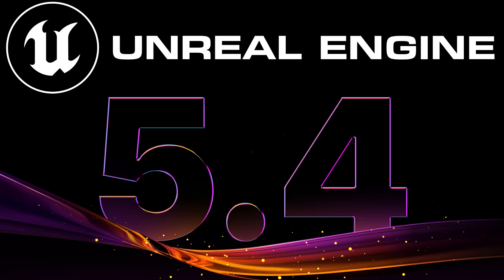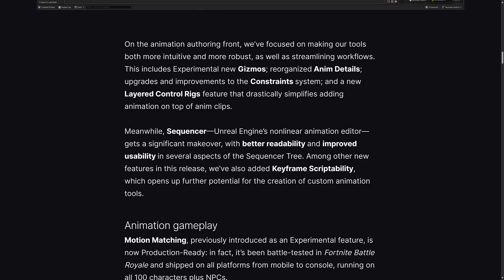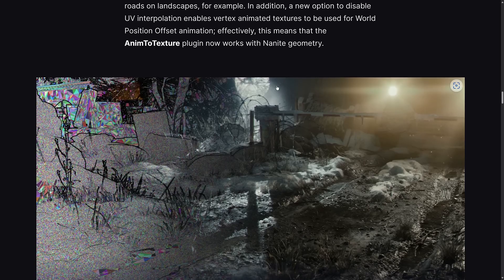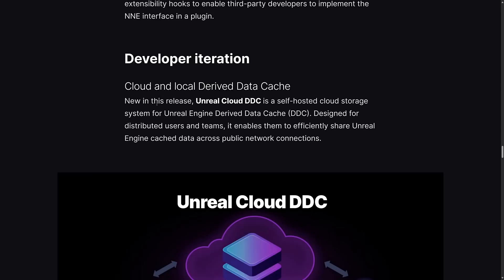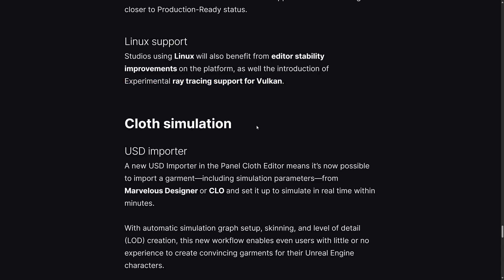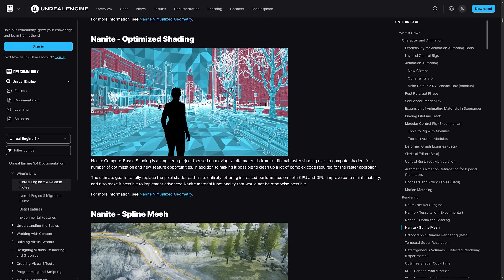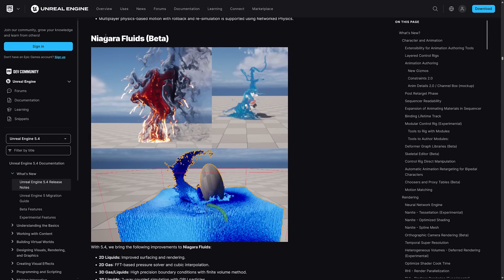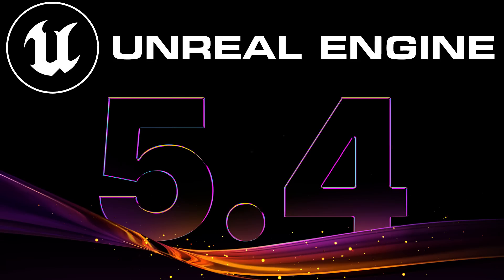Unreal Engine 5.4 is Here!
Epic Games released Unreal Engine 5.4 today.   This release heavily focuses on animation, with a whole suite of built-in animation tools, as well as the new motion matching animation support.  Of course, this is Unreal Engine, so rendering of course got all kinds of new features like Nanite tessellation support, rendering improvements as well.  In addition we got other features like improved C++ build times, better asset cooking, Vulkan raytracing support (and raytracing on Linux) and much more.

This is also the first release under the new EULA and licensing terms, so be sure to be aware of those before upgrading to UE 5.4. You can learn more about that